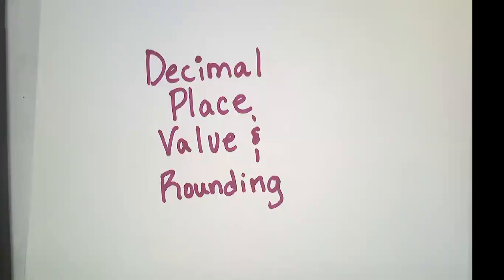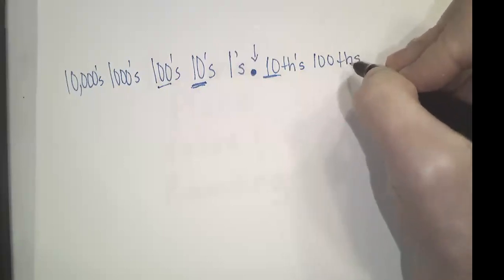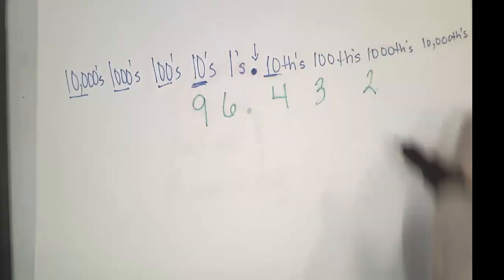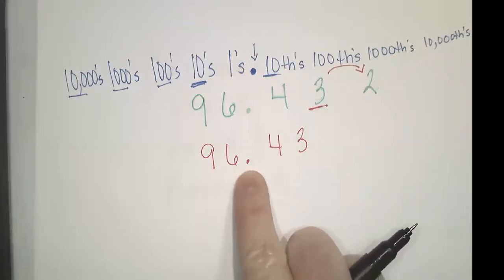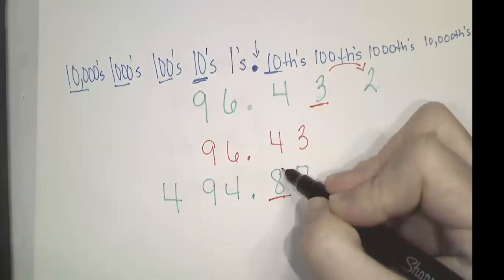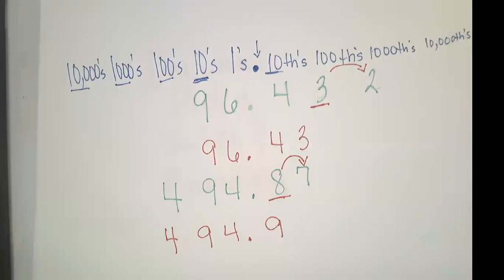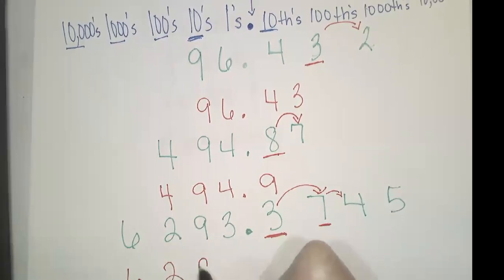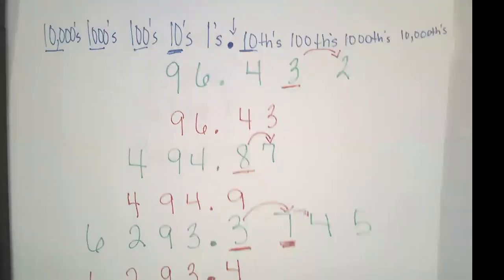Decimal Place Value and Rounding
In this video I will help you have a better understanding of decimal value and rounding to the nearest tenth and hundredth.